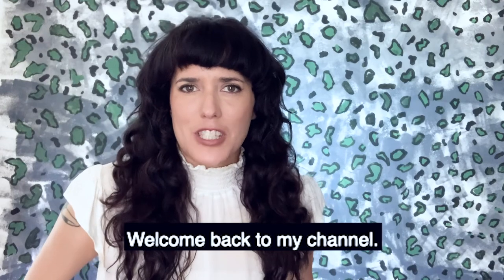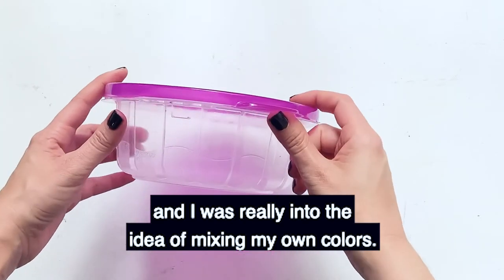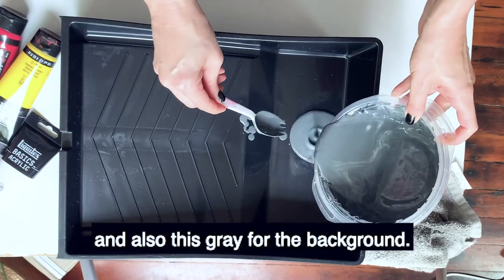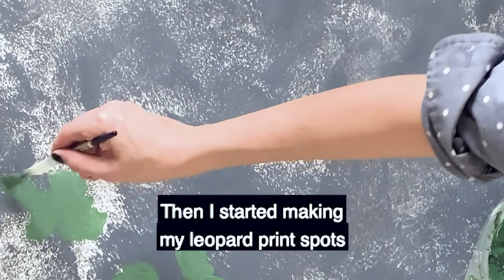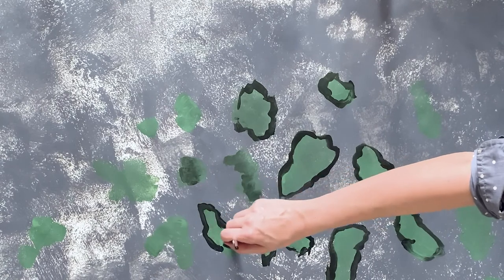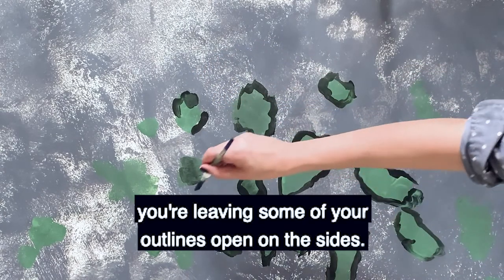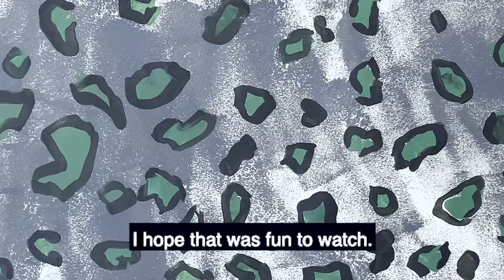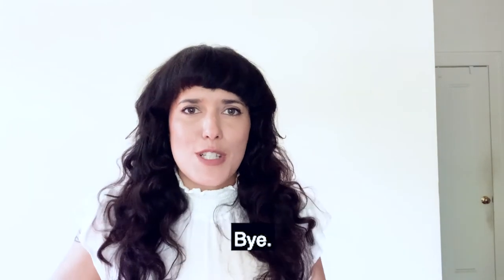DIY Leopard Print Backdrop | Paint your own photo backdrop